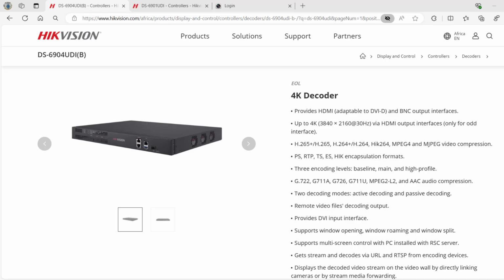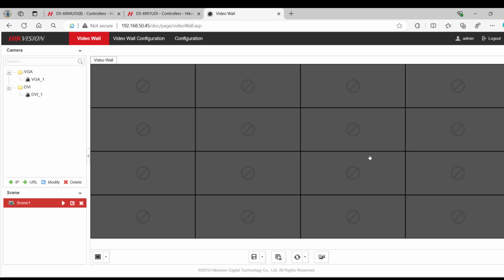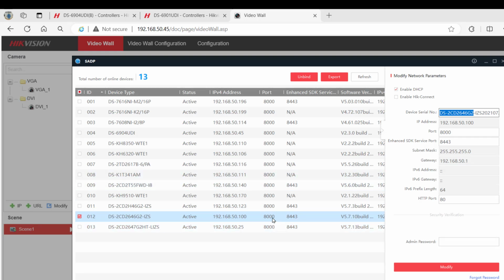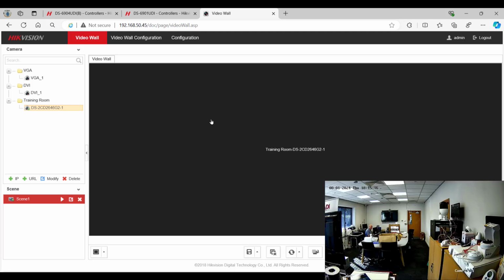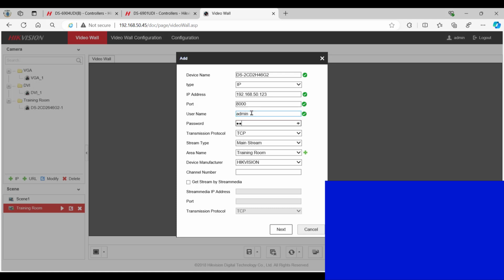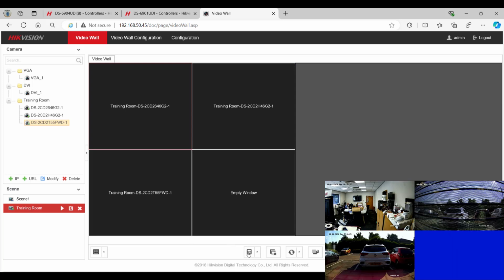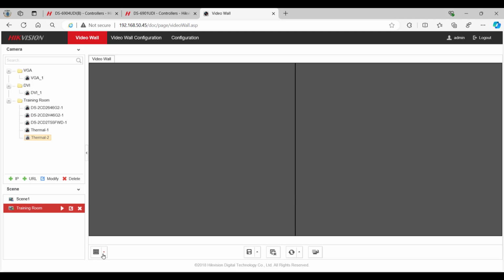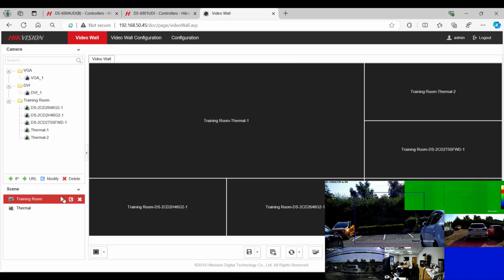Hikvision Decoders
Short instructions on how to setup and HIKVision Ds-6904UDI Decoder